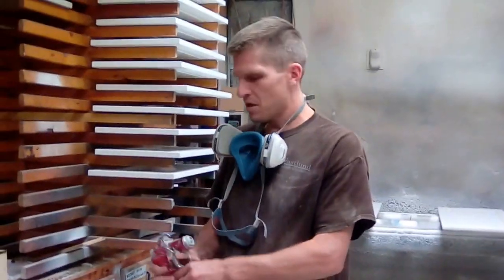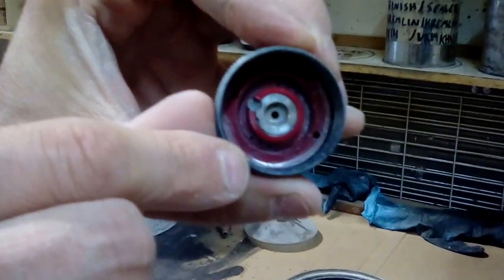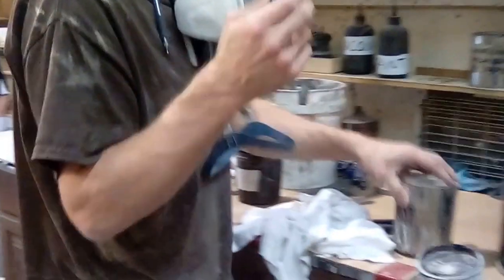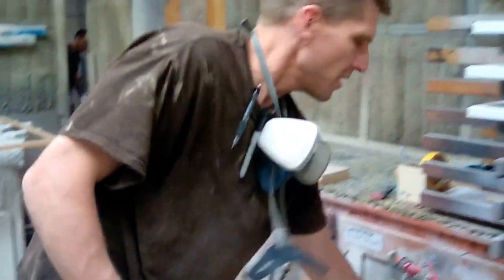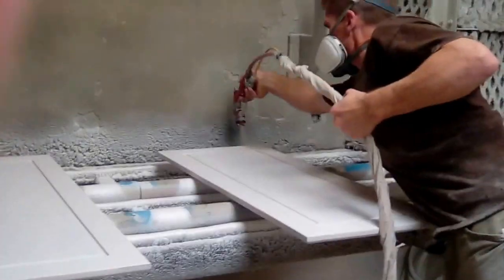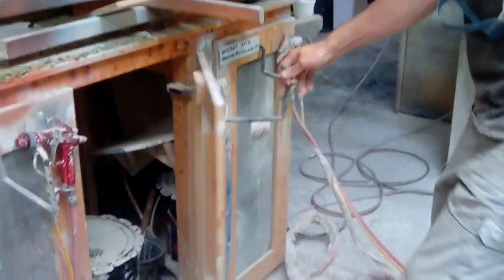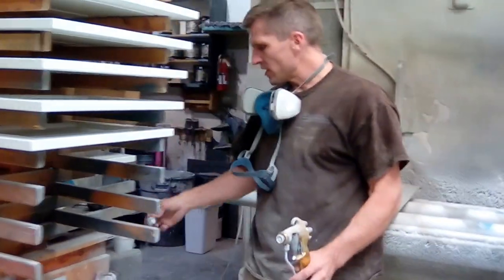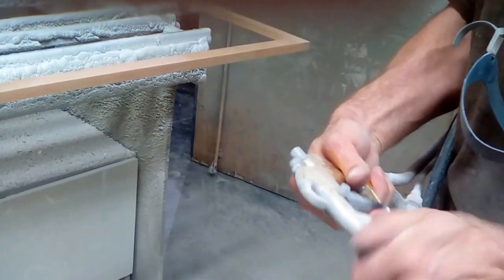Changing out spray gun tips1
Wastlund Custom Cabinetry